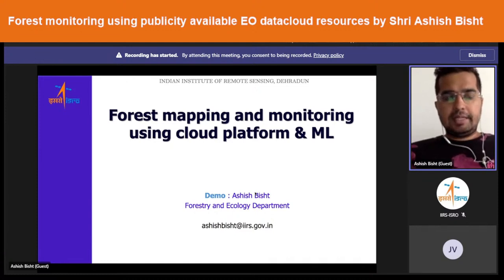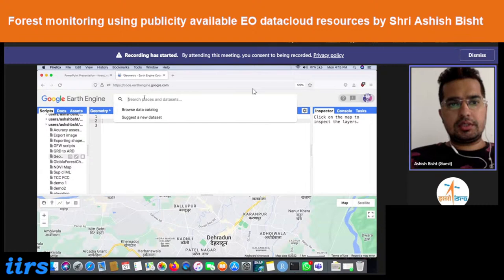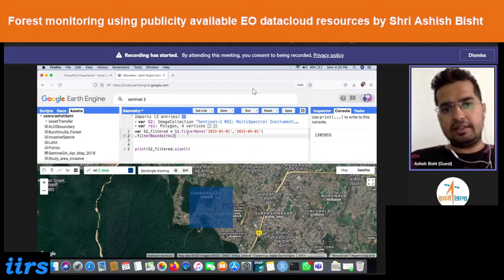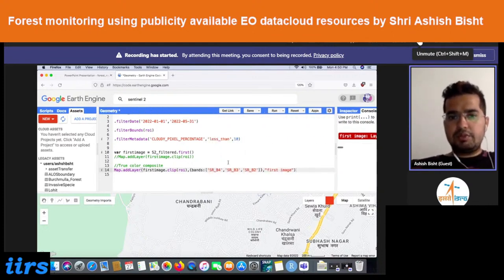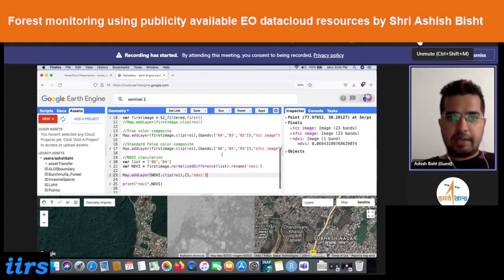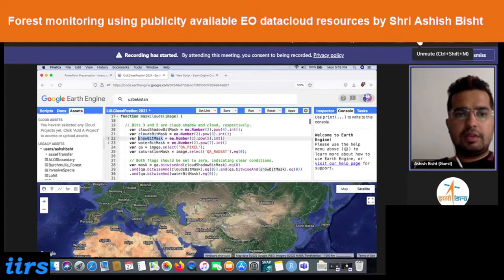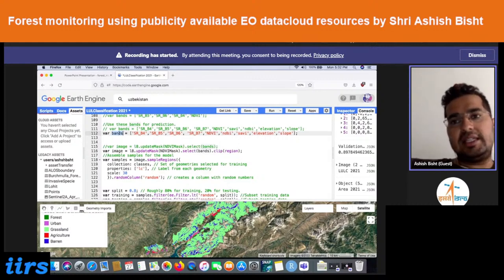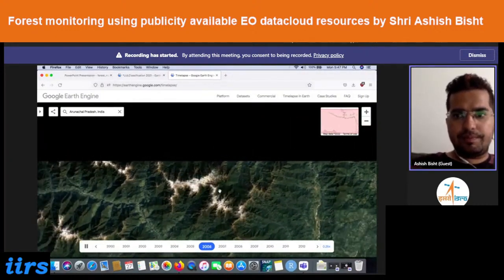Forest monitoring using publicity available EO data cloud resources by Mr. Ashish Bisht